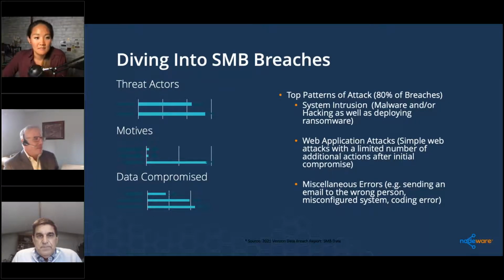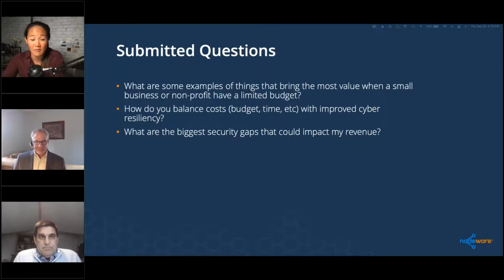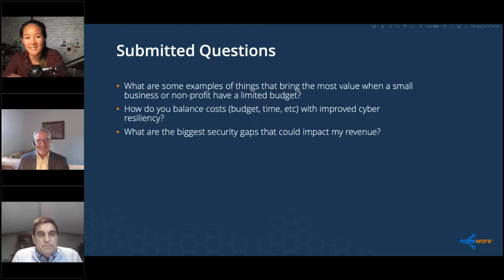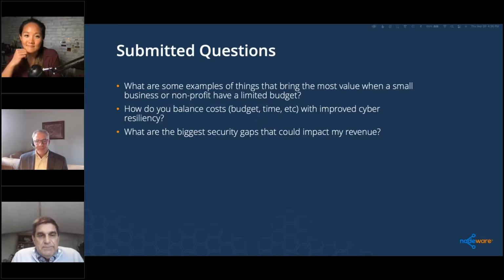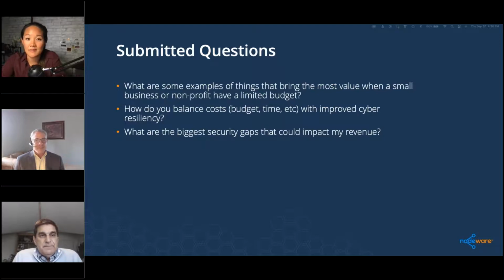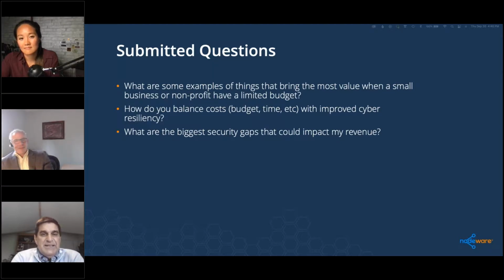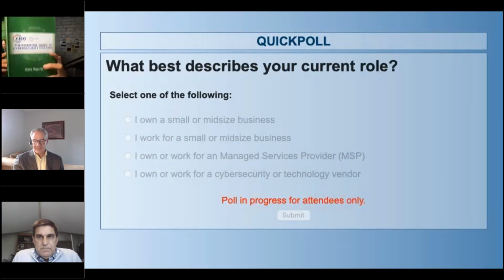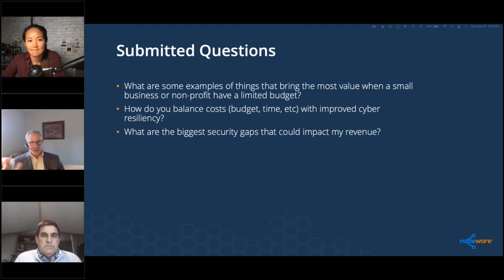SMB Cybersecurity Series: How to Build a Risk Based Cybersecurity Program on a Budget